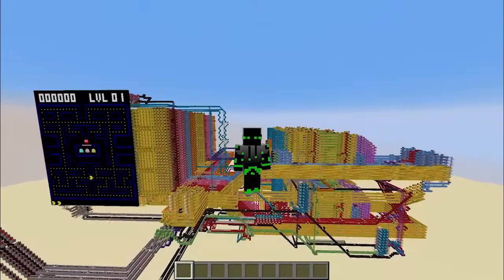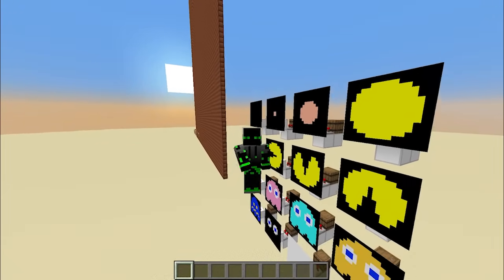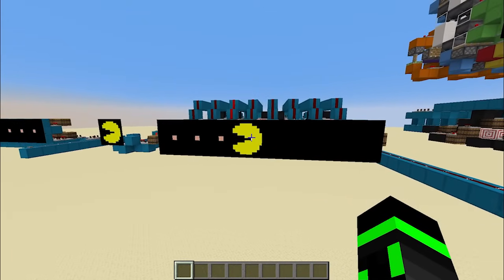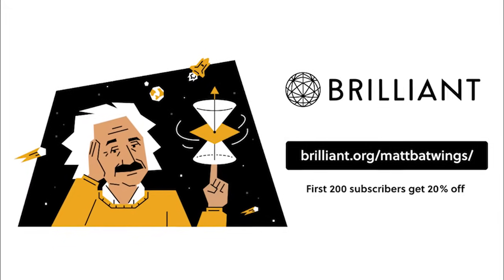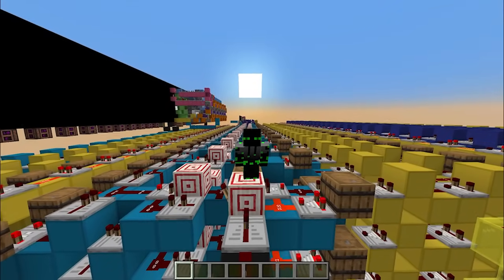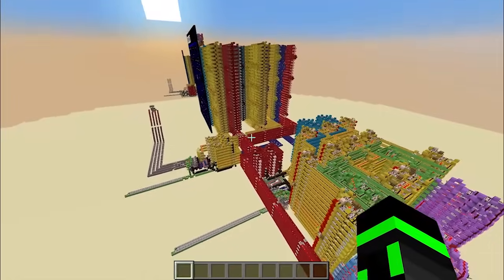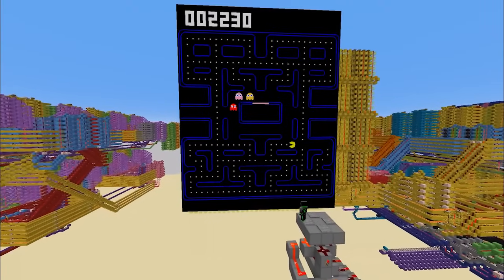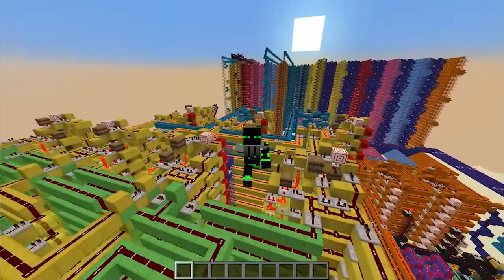I Made Pac-Man with just Redstone!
To try everything Brilliant has to offer—free—for a full 30 days,

Showcase edit by @Sloimay
Animation inspired by @RGMechEx

0:00 Intro
0:42 Initial Thoughts
2:09 Display / Sprites
5:40 Movement
7:57 Dots
9:00 Walls
11:13 Sponsor
12:09 Ghost AI
18:20 Ghost Decision Maker
22:28 Scatter Mode
22:50 Chase Mode
24:39 Frightened Mode
26:07 Death Detection
26:50 Lives System
27:04 Level System
28:14 Final Thoughts
28:36 Showcase
29:35 Subscribe!